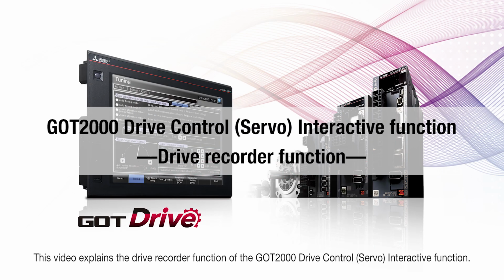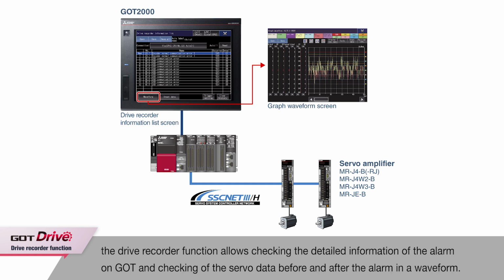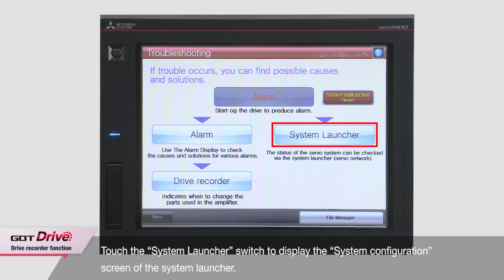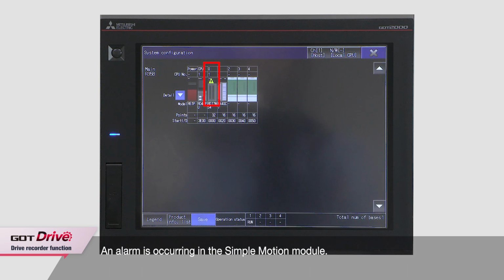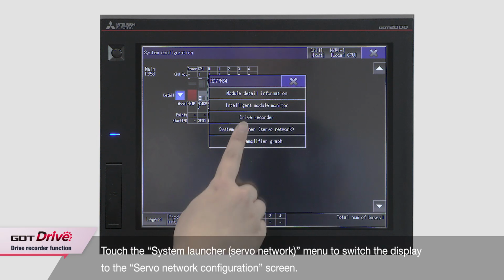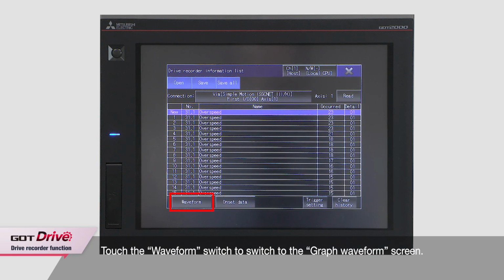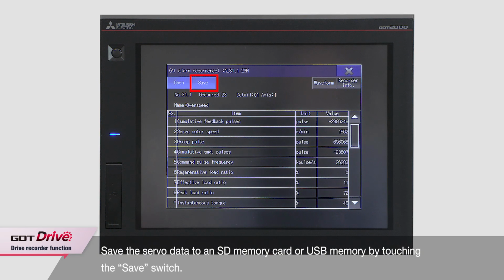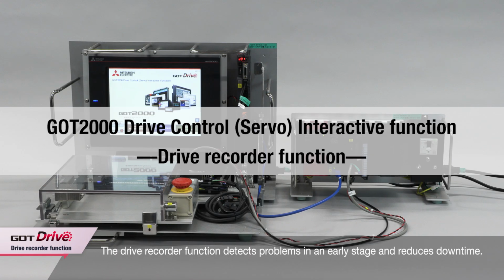GOT2000: Drive Drive recorder function | Mitsubishi Electric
This video explains the drive recorder function of the GOT2000 Drive Control (Servo) interactive function.